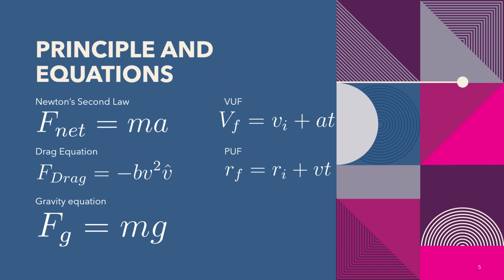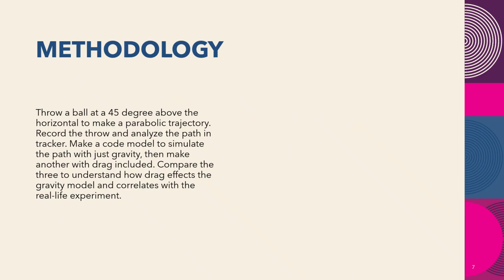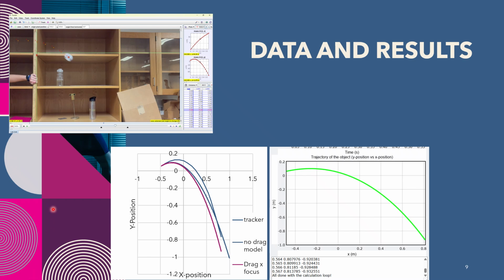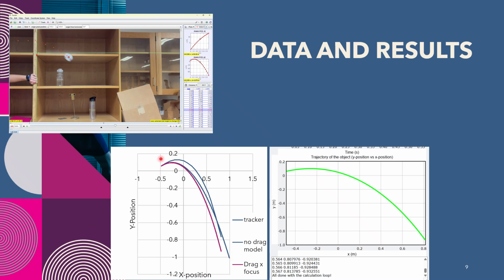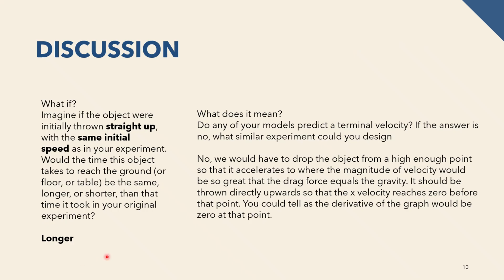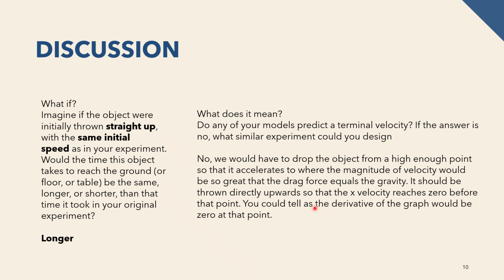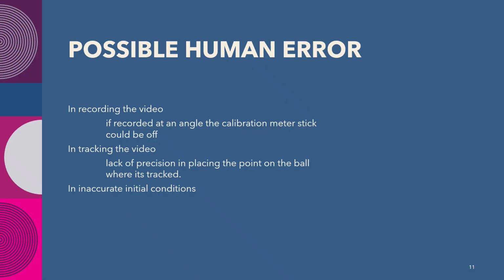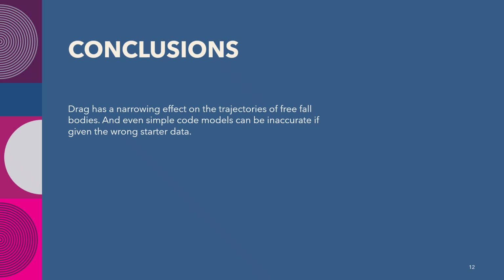Lab 2 Lab Report